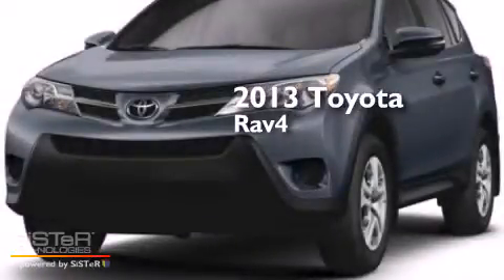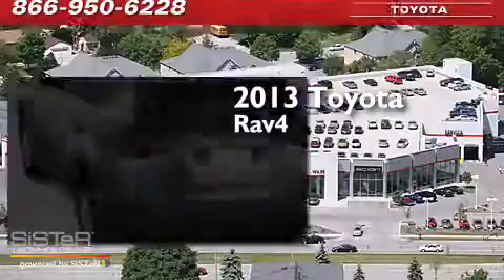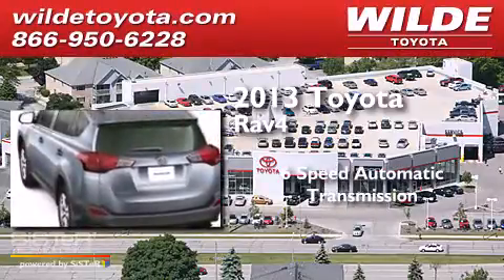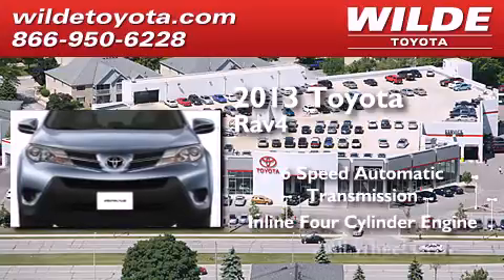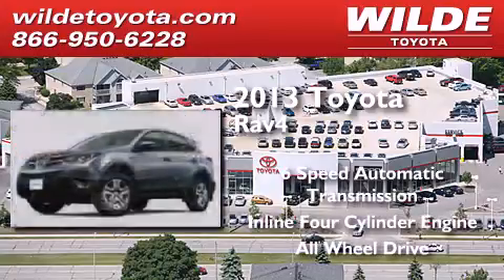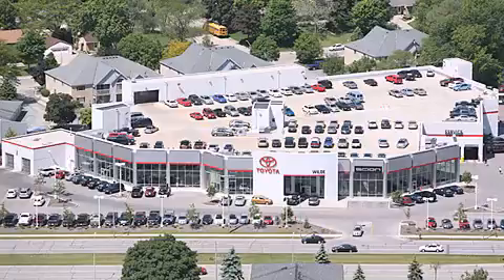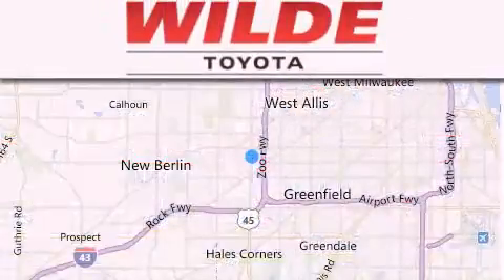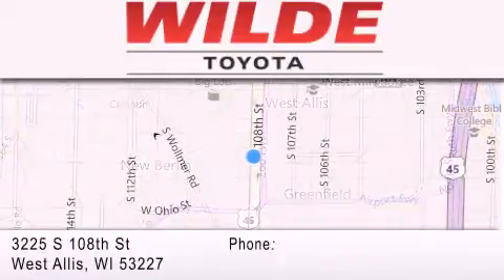2013 Toyota Rav4 Milwaukee WI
We have been honored to serve the West Allis WI area , we promise that your experience at our dealership will exceed your expectations ! Year : 2013 Make : Toyota Model : RAV4 Engine : Gas I4 2.5L/152 Trans . : Automatic Exterior : Super White Miles : 5 Interior : Black Stock : T39784 Wilde Toyota 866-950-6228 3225 South 108th St. West Allis , WI 53227